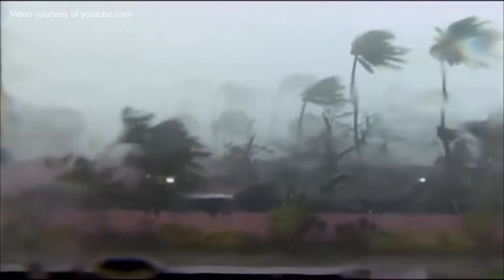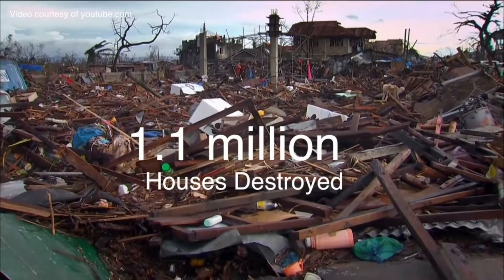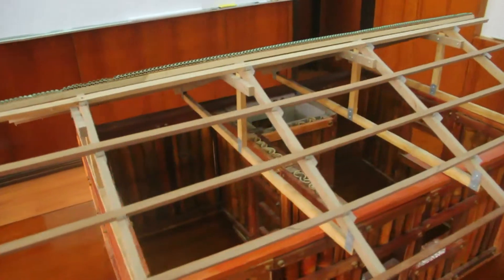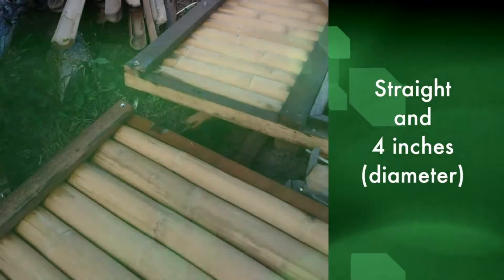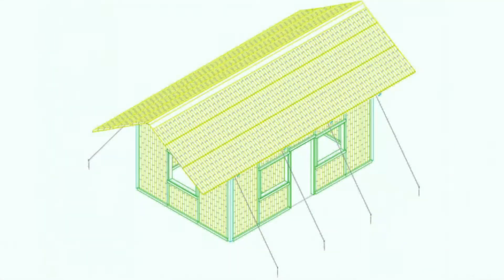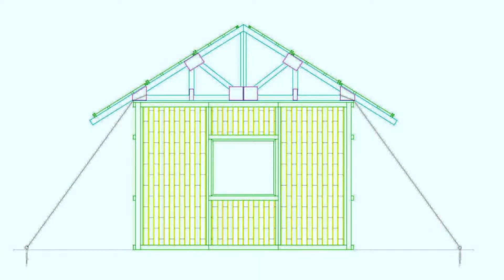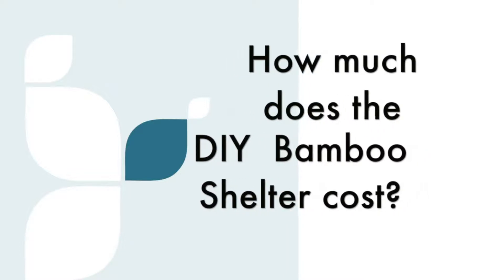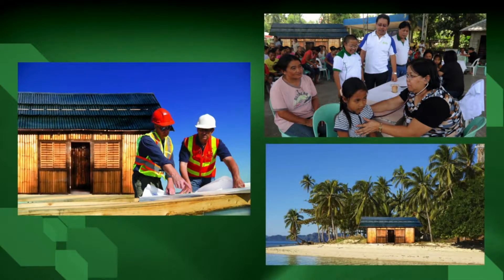FPRDI DIY BAMBOO HOUSE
Easy to assemble. Durable. Cost effective. Environment-friendly. Comfortable. Versatile.
DOST-FPRDI's Do-It-Yourself Bamboo Shelter is a low-cost, semi-permanent shelter intended to make housing more accessible to the public, particularly the poor.
As the country hurdles environmental issues such as climate change and natural disasters, and economic problems like the increasing cost of building shelters and limited supply of raw materials, bamboo can be the answer to such challenges.